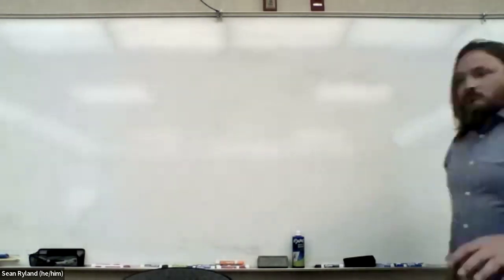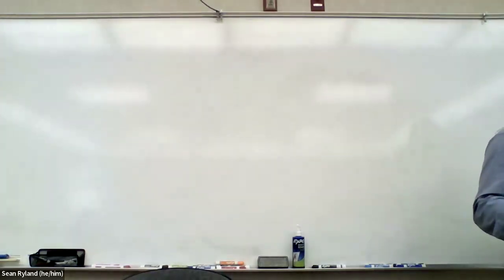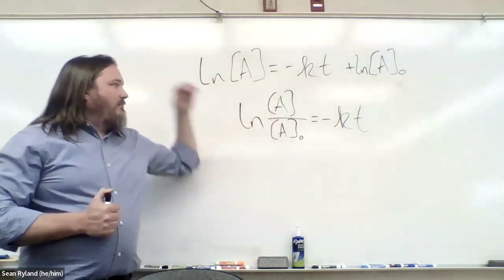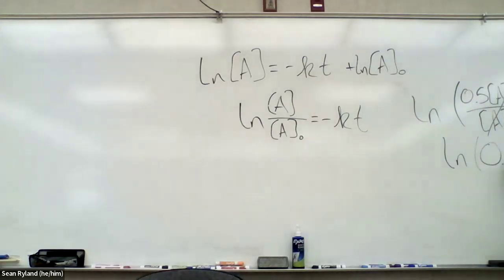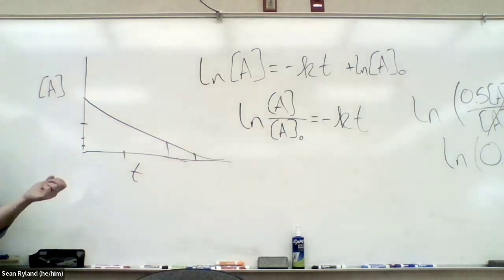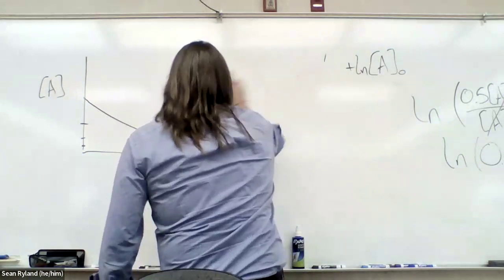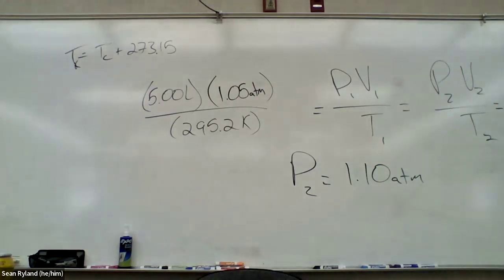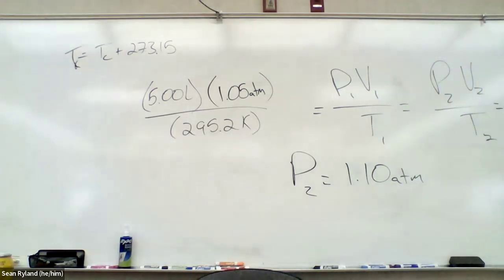CHM100D Wi2024 Lecture 23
Properties of Gases LTCC STHS